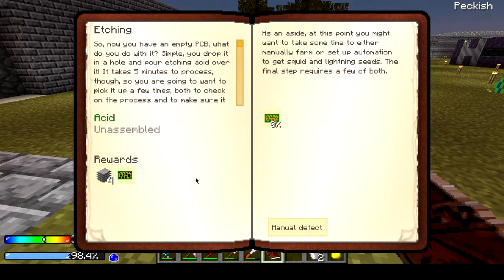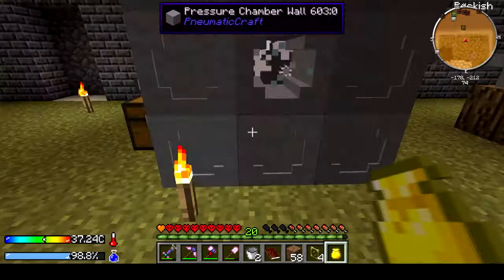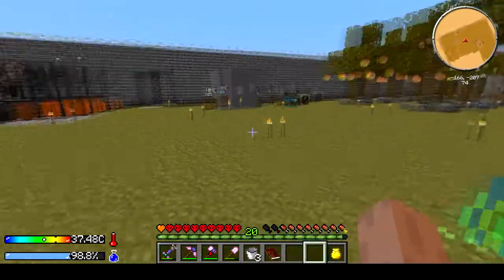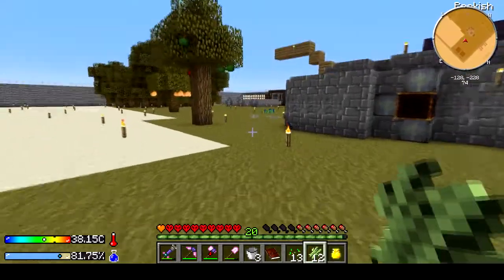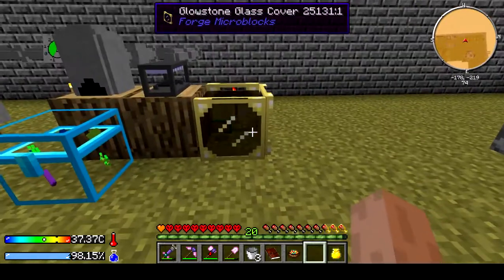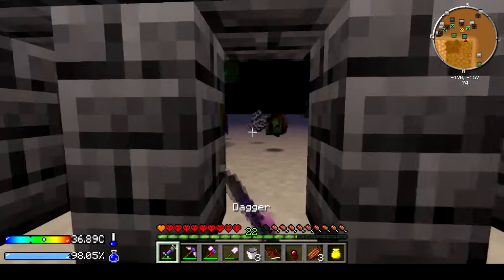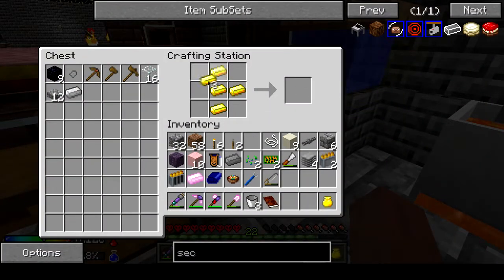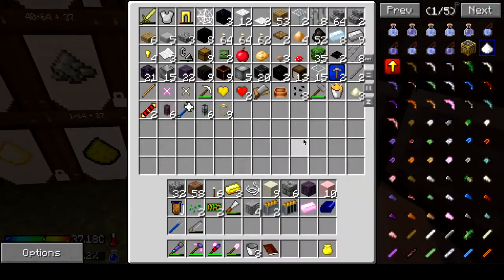A Few More Quests Down! Crash Landing 10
Come join me on some crazy Minecraft adventures as we try to survive the horrors of the mean mobs in a kid friendly environment!

So today I decided we would continue a few quests and show you a few changes I made to the base.

Outro Music
That night in your car by Spazz Cardigan